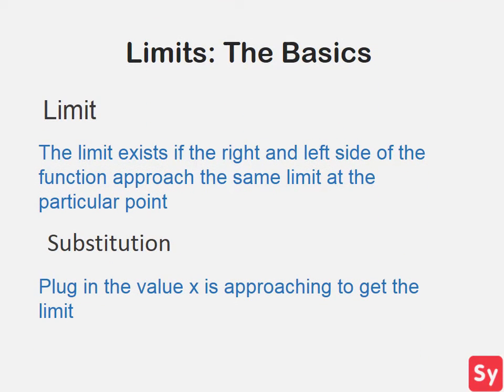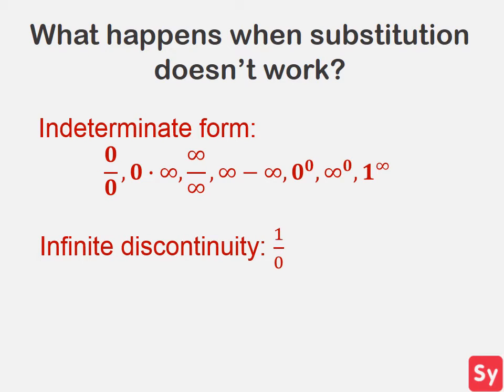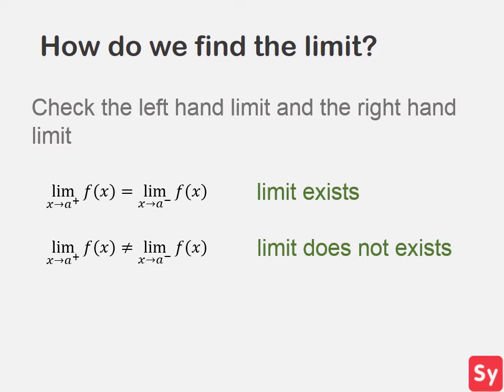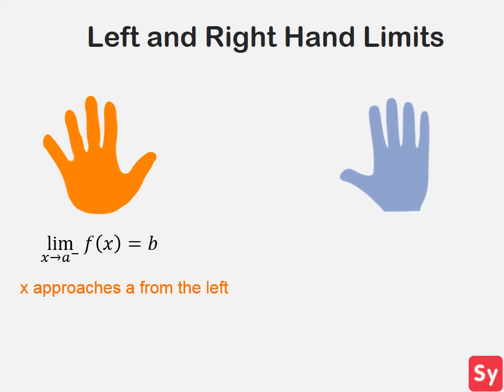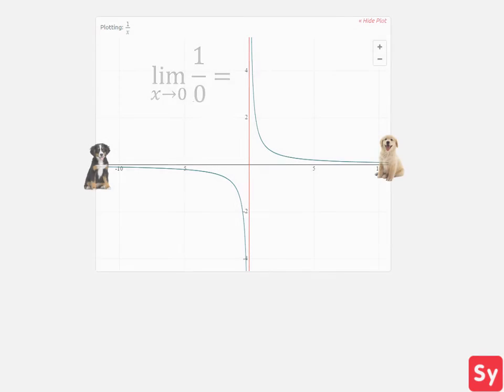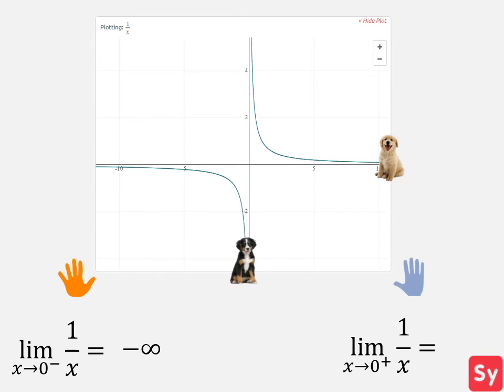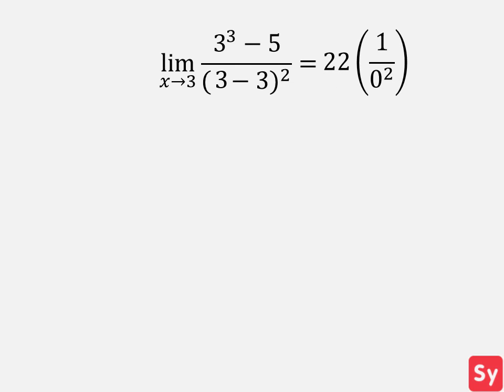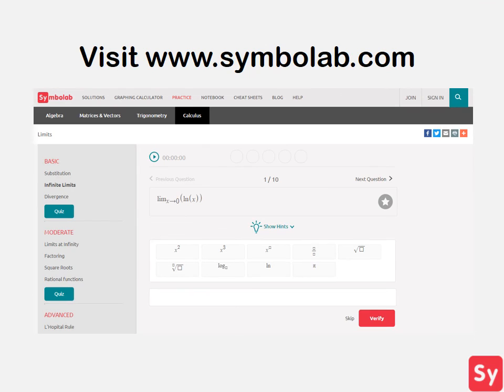Infinite Limits and Divergence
In this video, we talk about what happens when our limit diverges, or is infinite. We touch on topics of substitution and left and right hand limits as well.